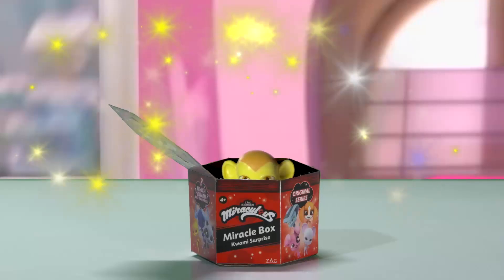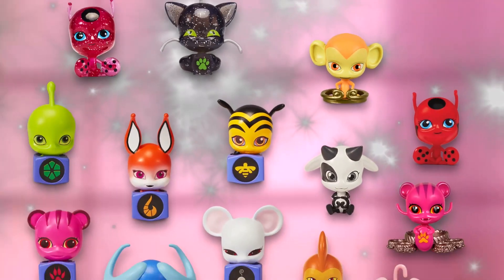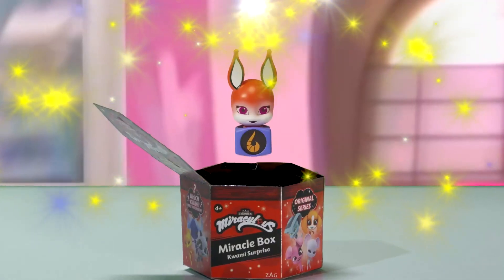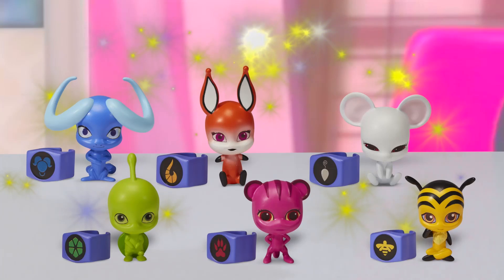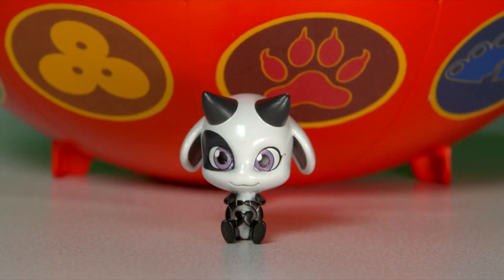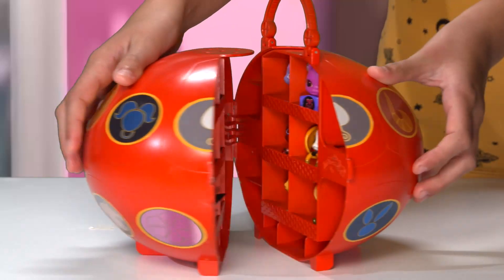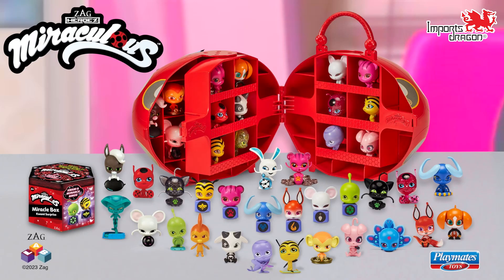Miraculous Kwami Surprise and Carrying Case || 20s TVC || Imports Dragon